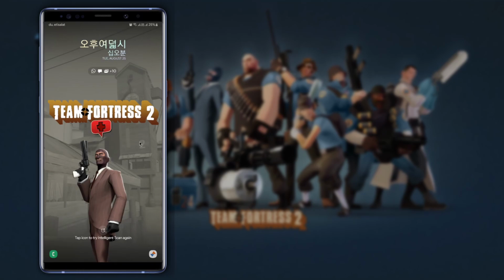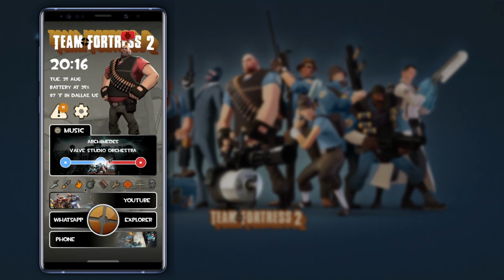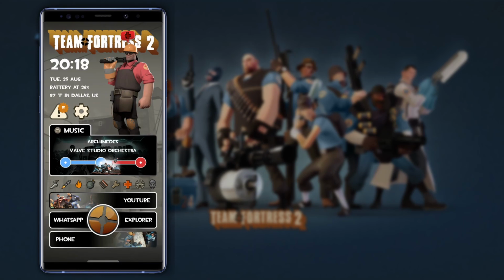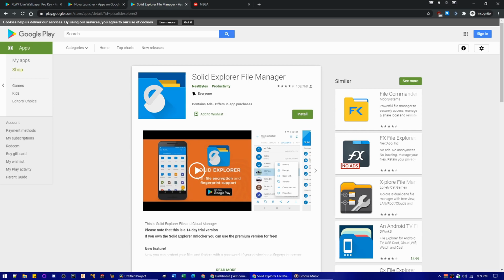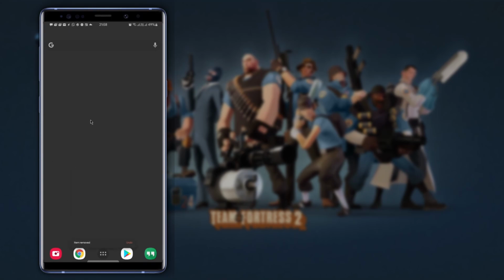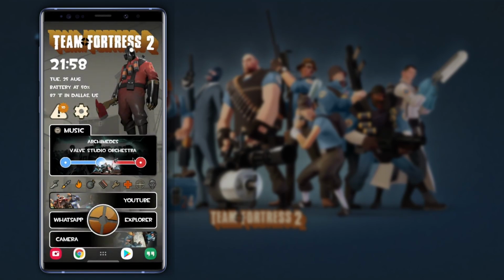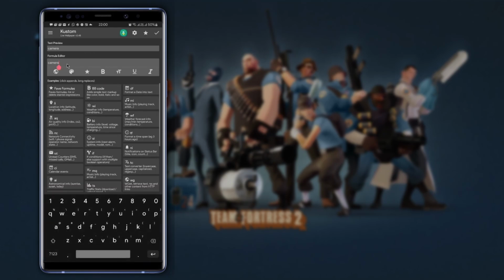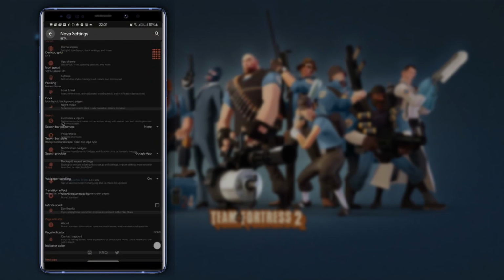[Android] Team Fortress 2 for KLWP w/ Tutorial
Here is a theme for Team Fortress 2 made in KLWP for Android. Comes with a single page preset with basic info, a few apps, music section.

If you have any questions or concerns, please comment or tweet them at me. I might take a while to get back to you, please be patient.